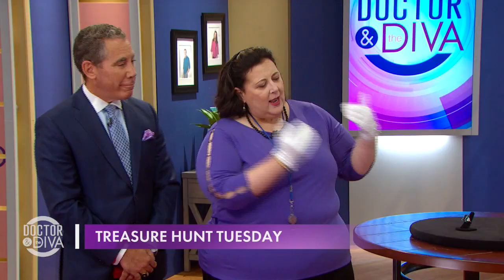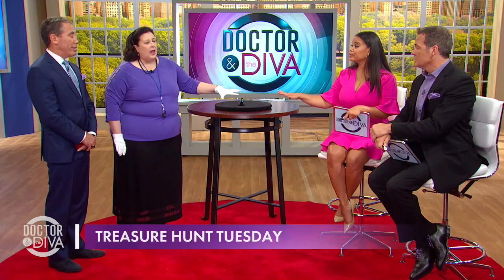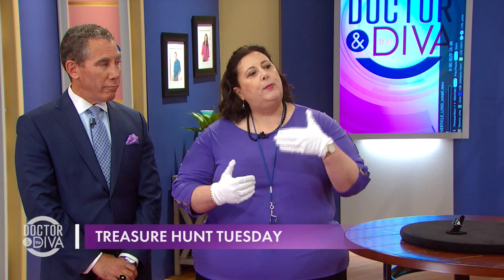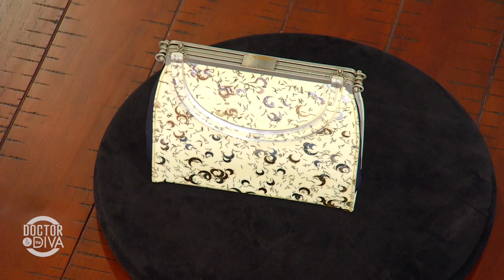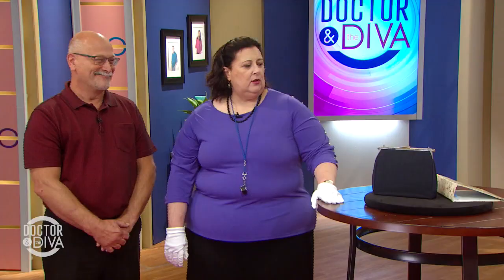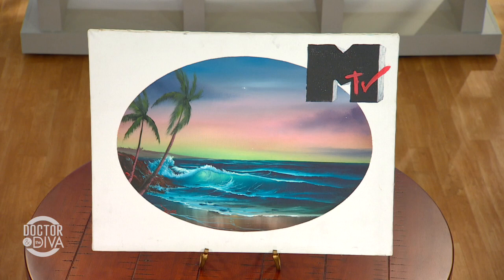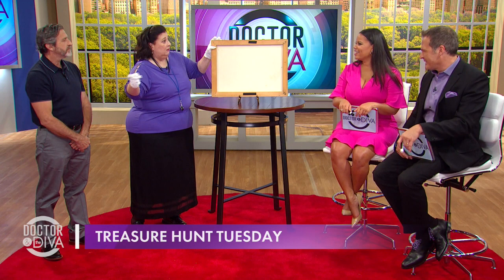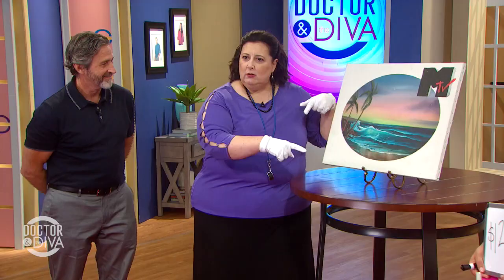Treasure Hunt Tuesday With Ph.D Antiques Appraiser Dr. Lori - Episode 1042 | Doctor & The Diva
Get ready for another exciting, brand new Treasure Hunt Tuesday with Ph.D Antiques Appraiser Dr. Lori! In this episode we have a potential 1930s vintage ring, a 1950s handbag, a 1990s Bob Ross MTV painting!